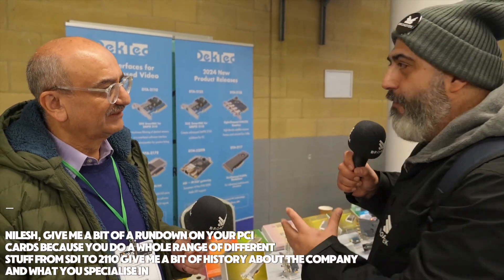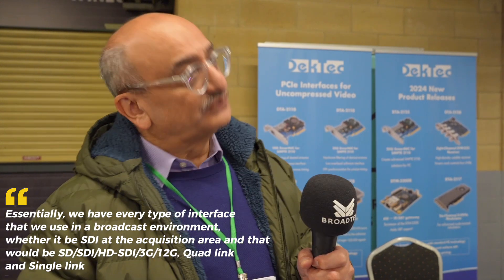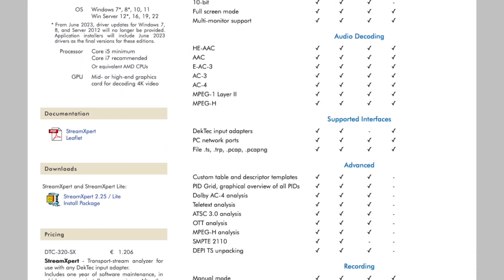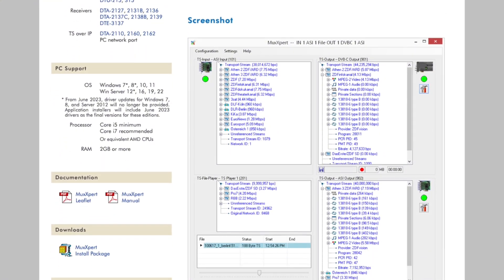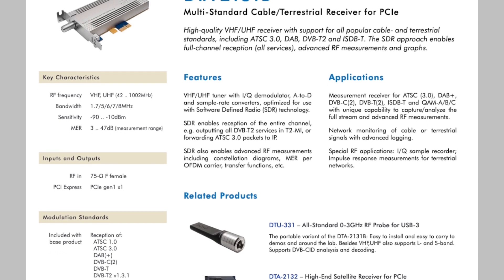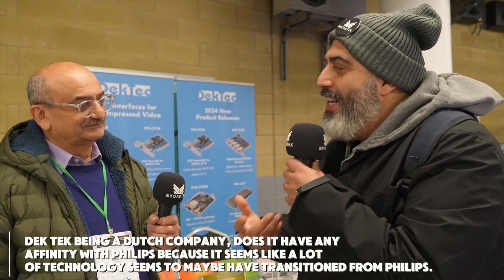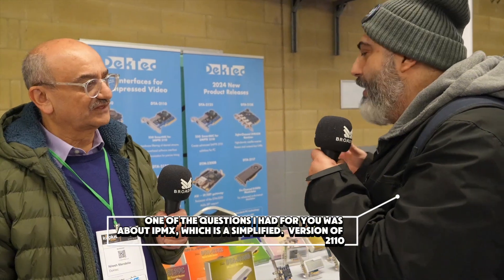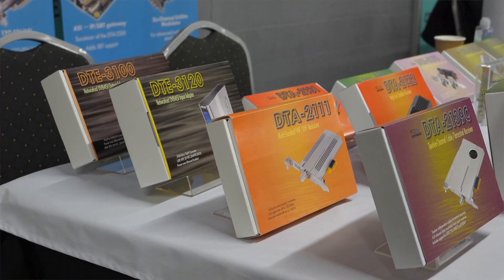DekTec at KitPlus 2025: More IP Cards Incoming!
DekTec at KitPlus 2024: More IP Cards Incoming!

🎙We met up with DekTec’s Nilesh Mandalia at KitPlus London 2024 for a high-level check-in with the Dutch digital TV tech powerhouse.
🎙If you’re in broadcast the chances are you have worked with DekTec’s dizzying range of PCIe options for SDI (SD, HD, 3G, 12G), SMPTE 2110, ASI and IP-based systems, either under their own badge or via one of their many OEM partners.
🎙DekTec is also active on the software front, with their StreamXpert widely recognised as the go-to transport-stream analyser for transmission engineers. Hard to believe that the first version of StreamXpert first appeared on the radar two decades ago! Another software highlight is the MuxXpert real-time transport-stream multiplexer.
🎙On the IP side, DekTec is fleshing out its family of optimized network interface cards and low-latency IP gateway products. 10G and 25G cards are already available, and Nilesh revealed that a dual port 25G card is in the works, with the potential to deliver a hefty 50 Gigs on two SFP ports.

Welcome to AVoIPoE Design Thinking – a YouTube channel dedicated to audio visual products and systems combining AV over IP (AVoIP) and Power over Ethernet (PoE). ⚡

What is AVoIPoE Design Thinking?

Audio Visual over Ethernet + Power over Ethernet = AVoIPoE.

🎙 AVoIPoE is an agile new approach to networked AV system integration being adopted in broadcast, live performance, corporate AV, conferencing, houses of worship, esports, immersive installations and beyond. AVoIPoE describes the confluence of Audio and Video over Internet Protocol technology with Power over Ethernet. In an AVoIPoE system, standard Ethernet cables carry audio, video, control, data, and power. AVoIPoE enables the creation of networked AV / IT systems that can be powered, controlled, monitored, and managed over a network. AVoIPoE solutions are quicker and more cost effective to install and the lower power consumption of modern PoE devices contributes reduces electricity costs / carbon footprint.

🎙 Looking for clever new AV products for your projects? This YouTube channel brings you accessible demos and reviews of hardware like pro AV network switches, nuc PCs, digital signage and displays, PTZ cameras, splitters, convertors, I/O boxes and anything else that catches our eye.

🎙 This channel also bring you chats and future insights from AV industry heavyweights, including interviews from top AV trade shows like Integrated Systems Europe (ISE), ProLight + Sound and KitPlus.

🎙 AVoIPoE Design Thinking was created by Broadtek. We are a technology business consultancy operating at the junction between Manufacturers, Systems Integrators, and End Users.  We bring imagination and expertise to the newest technologies and platforms. Embracing new business models, employing breakthrough tools, and providing powerful insights that help our clients to push boundaries and reach new markets.